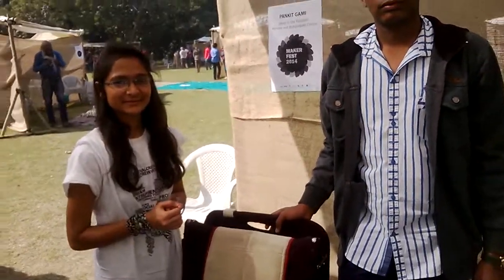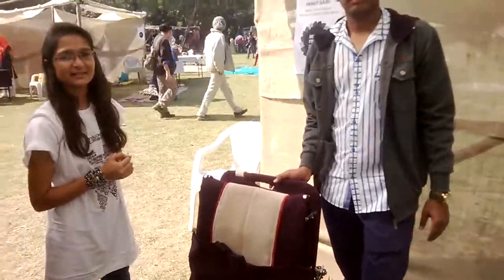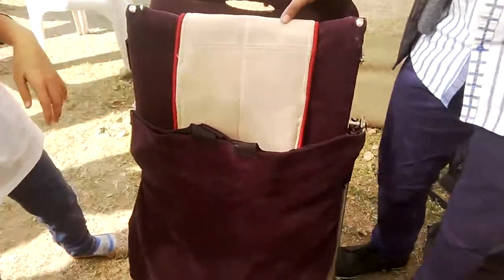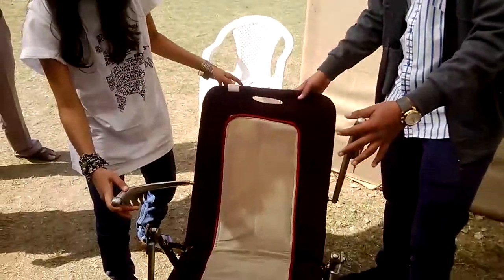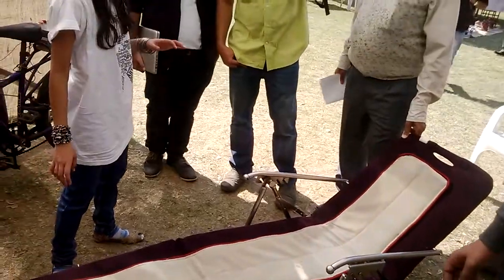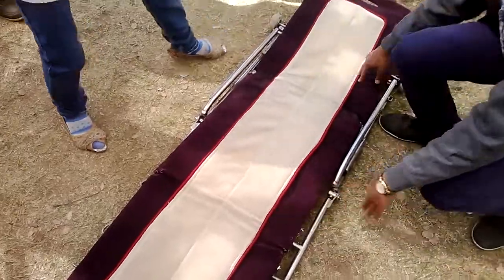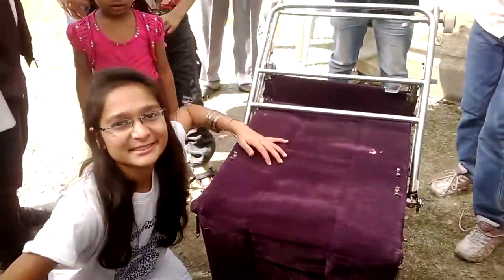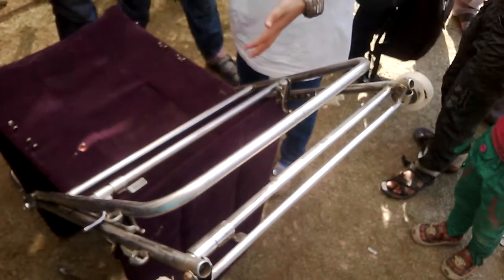Multipurpose chair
Cool Gujarati Makers : Pankit Gami and Ekta Patel

They made a  Seven in one Foldable, Portable and Multipurpose Device. costing around 6k.

See the video in Gujarati Language... Wait for English Version Soon.

patent number : 3150/MUM/2011